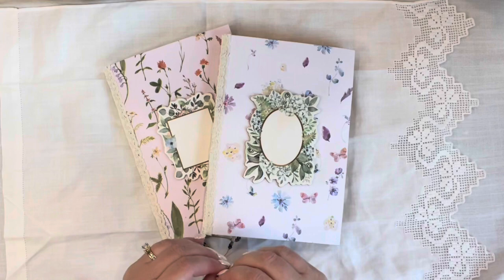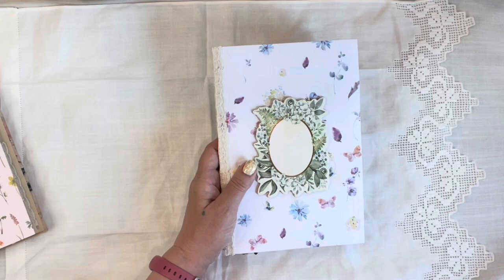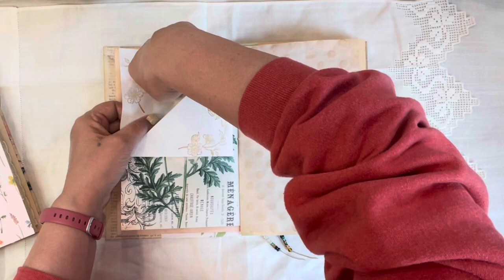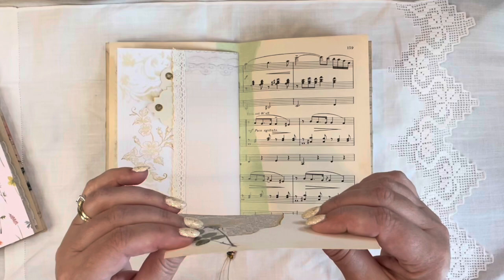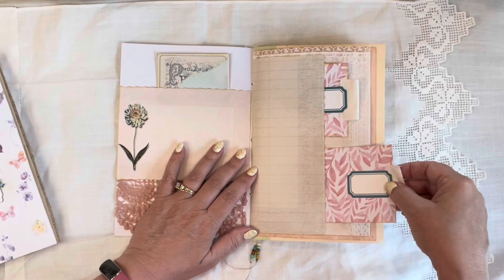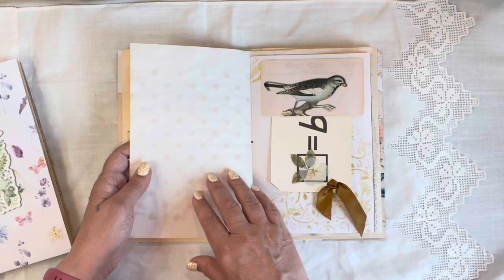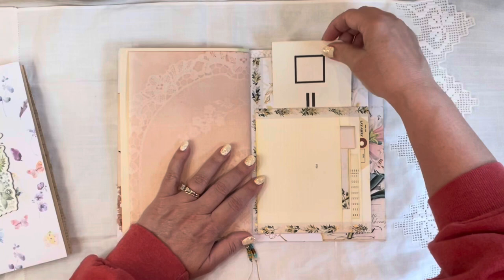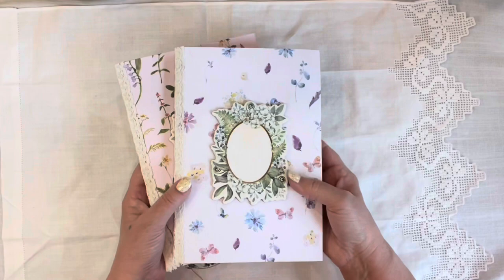Ivory Dreams Twin Set Flip-Through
Ivory Dreams
Nanine @CollageType Etsy shop

The kits I used
Wedding Guest Book and Journal Kit

Ancient Ivory Junk Journal Kit

Ivory Botanical File Folder Kit

Ivory Botanical Junk Journal Kit 2

My favorite things (Amazon list -